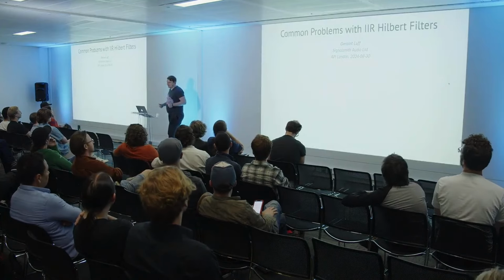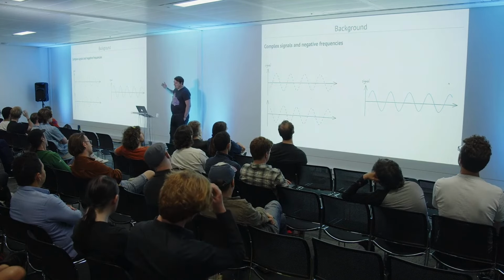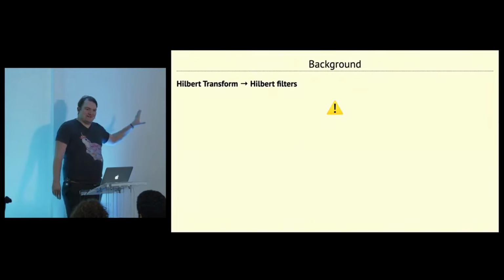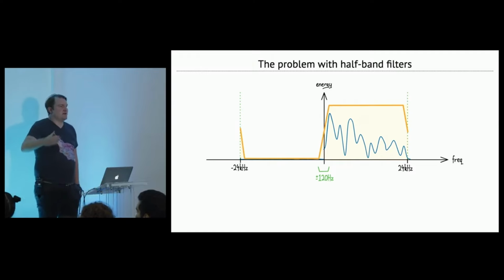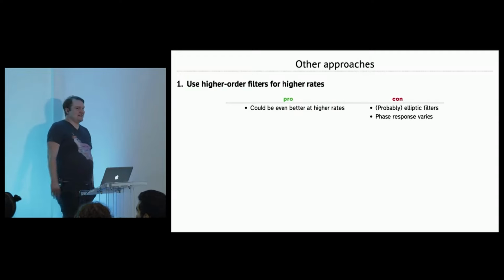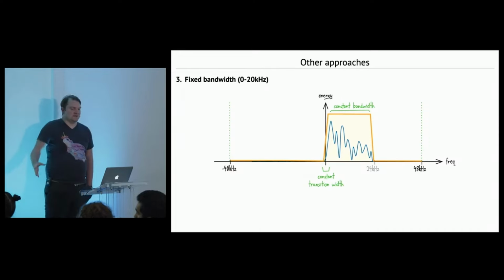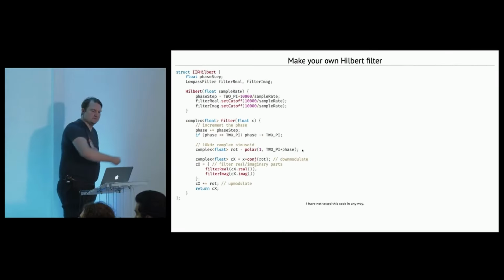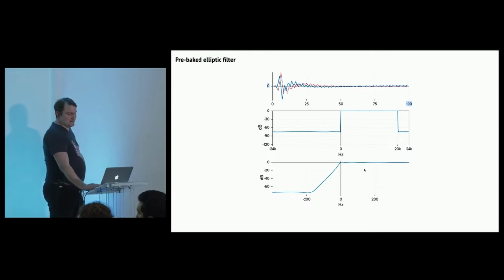Common Problems with IIR Hilbert Filters | Geraint Luff (Signalsmith Audio)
So you're trying to implement a Hilbert filter in your app – what things should you be looking out for? Geraint Luff teaches us in this DSP focused discussion!